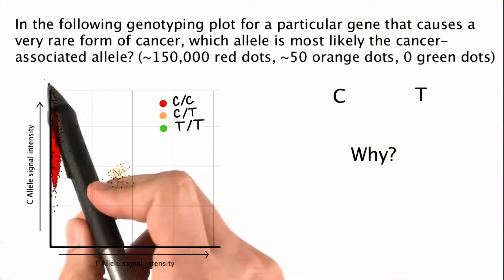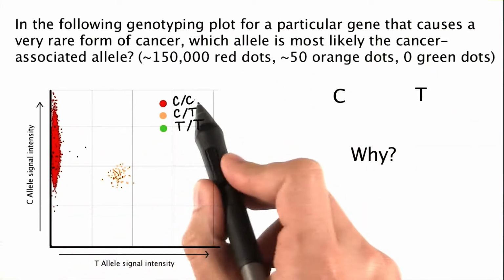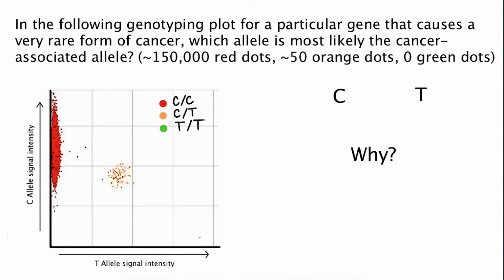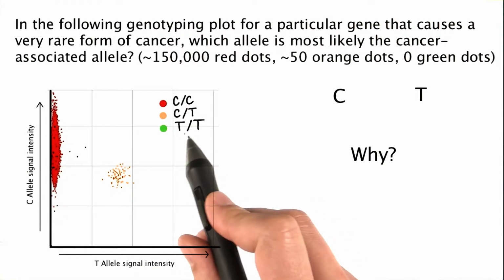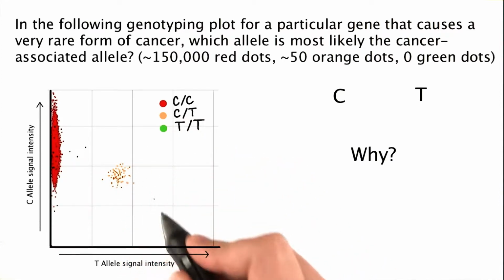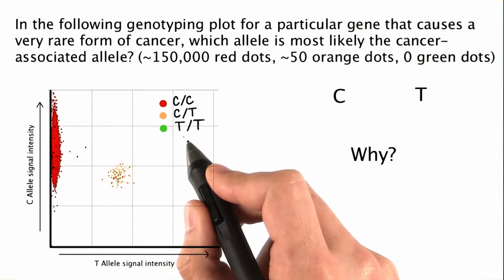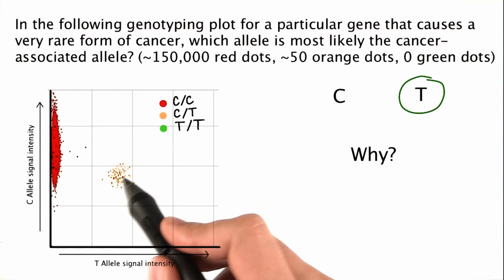Problem 5 - Tales from the Genome